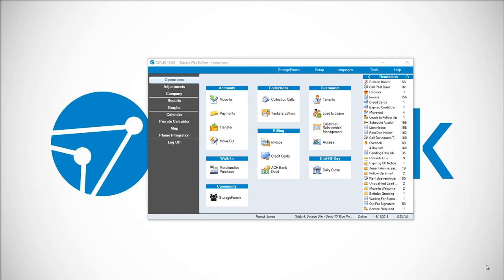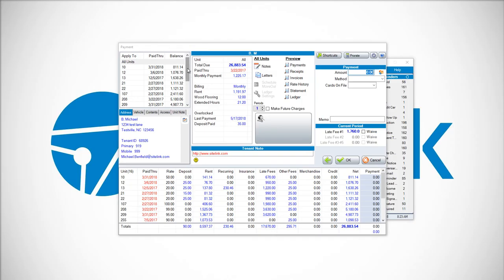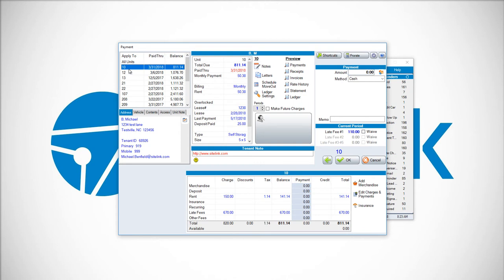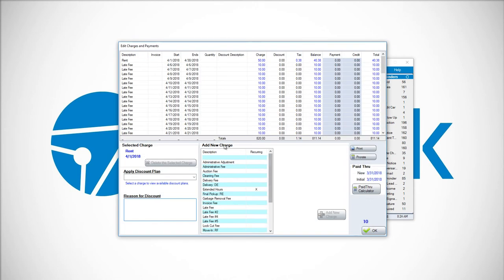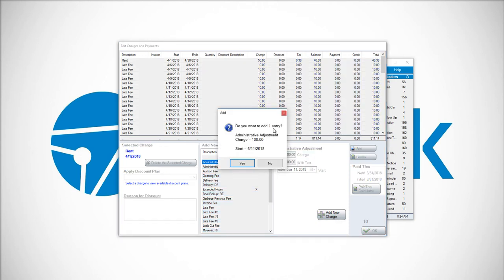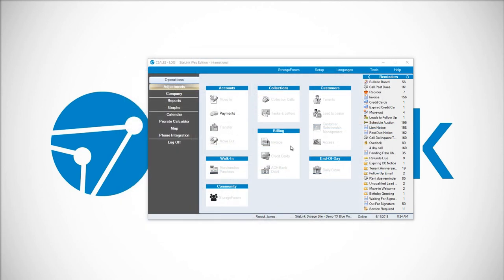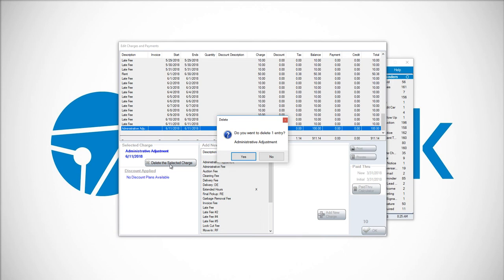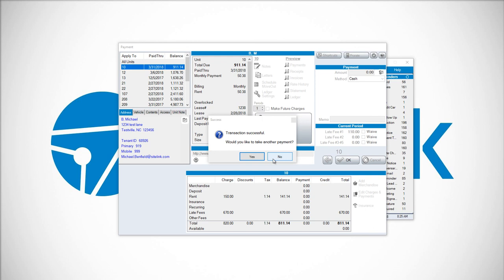Adding And Deleting A Charge From The Payments Screen- SiteLink Training Video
From the Operations / Payments screen how to add and then delete a charge if needed from the payments screen.